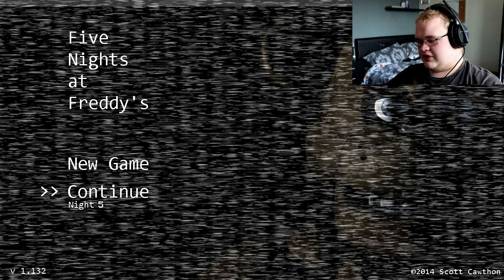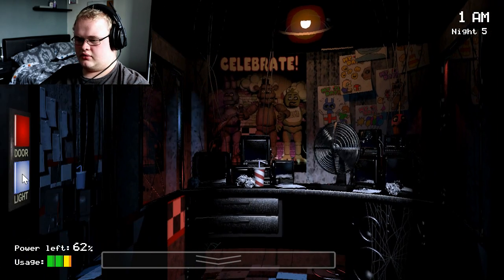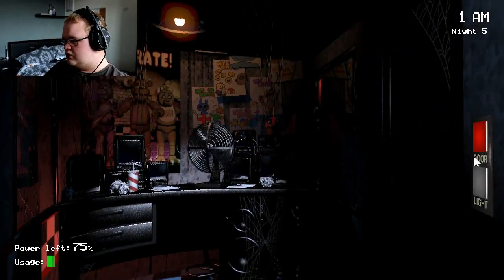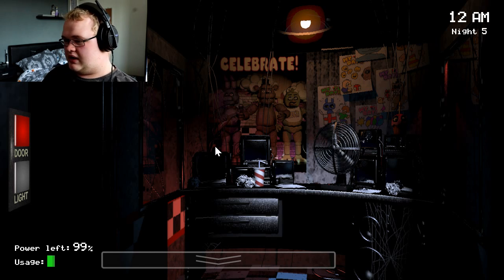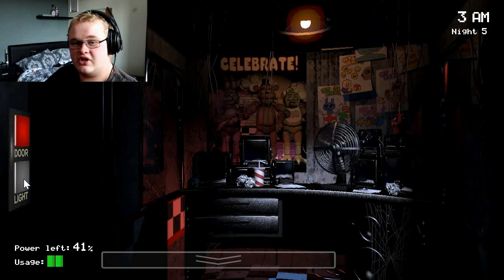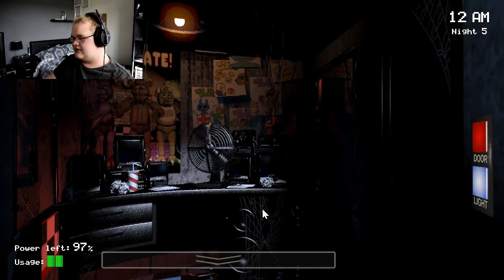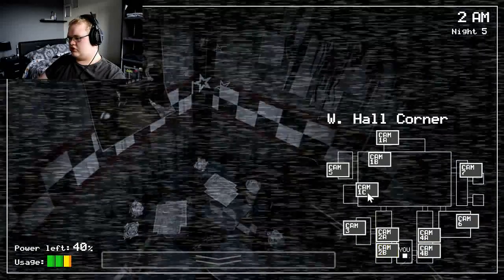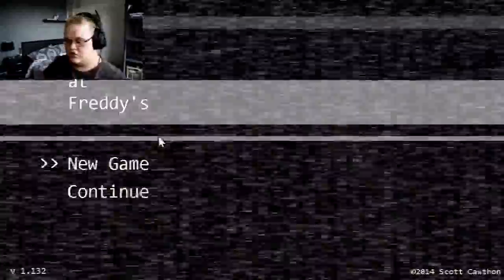The Worst One Yet! | Five Nights At Freddy's - (Part 5)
Mental Health Helpline Numbers
(UK)
-CALM     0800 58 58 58
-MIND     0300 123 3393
-NO PANIC     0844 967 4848
-OCD ACTION     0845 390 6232
-OCD UK     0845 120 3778
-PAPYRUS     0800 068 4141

If you have anxiety or depression just remember there is always help out there just remember to stay positive.